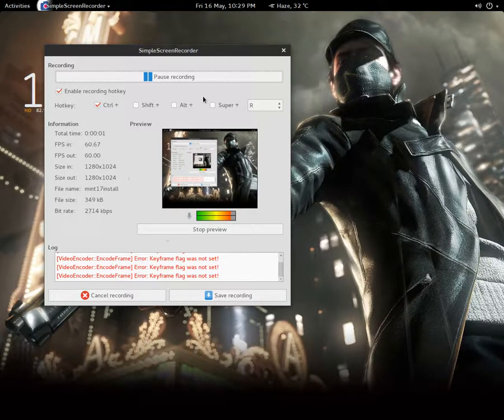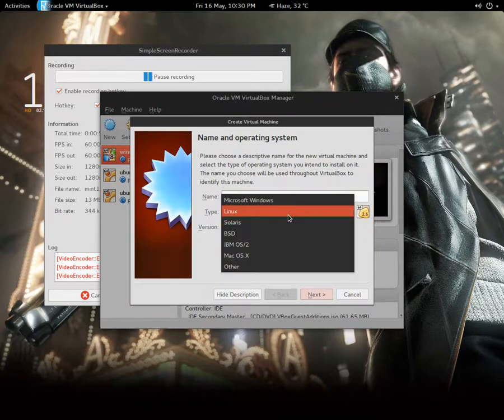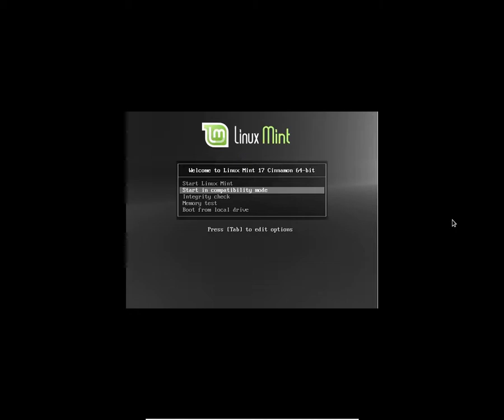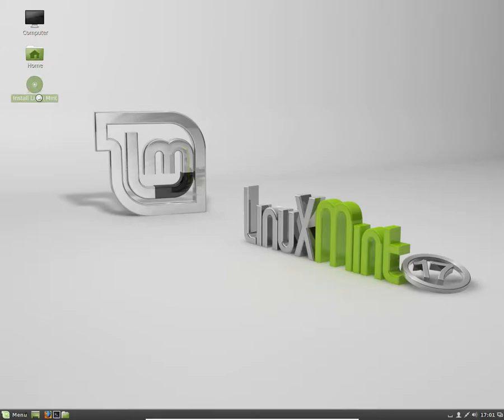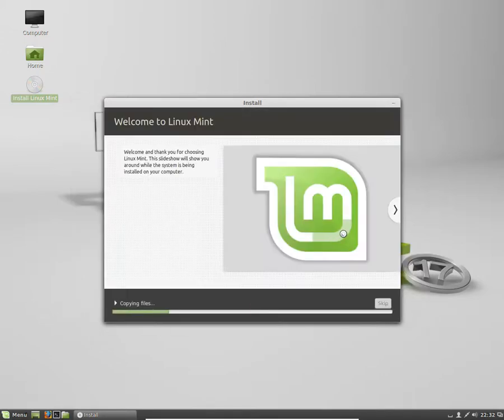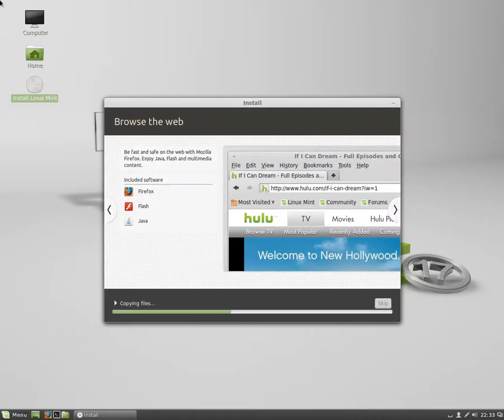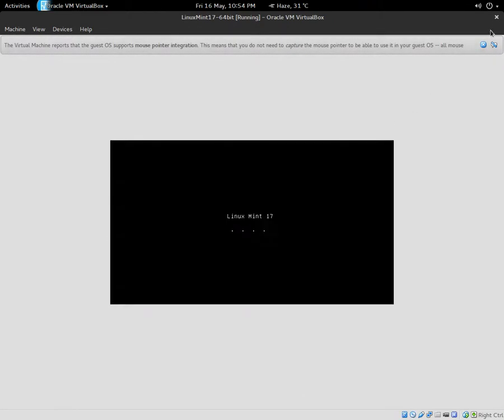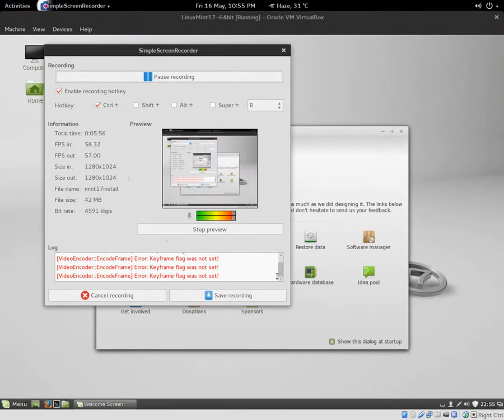Linux Mint 17 RC : Installation